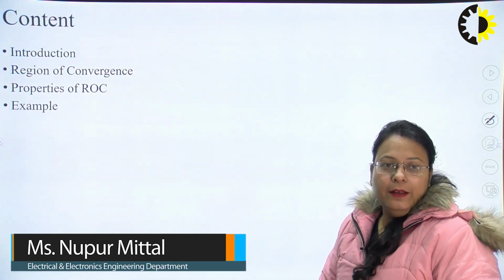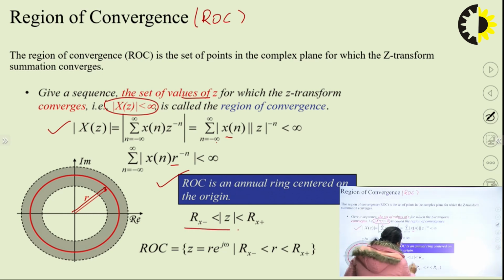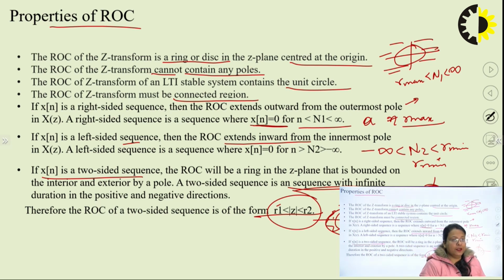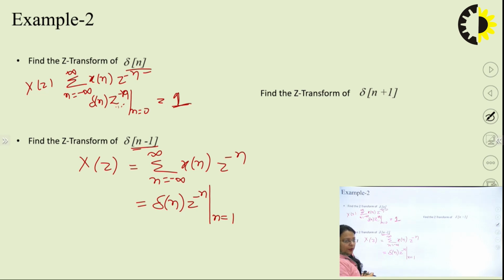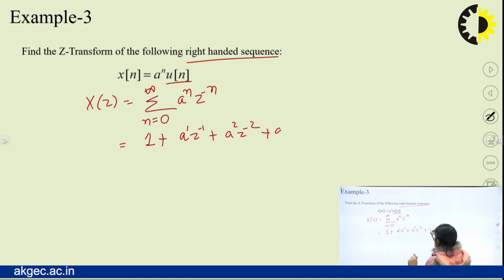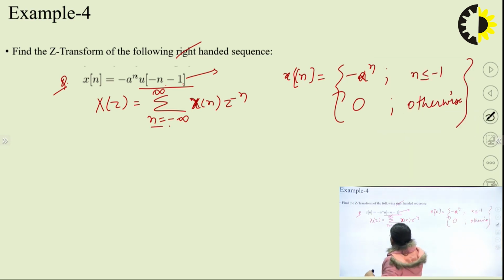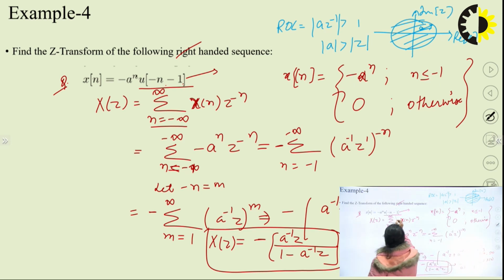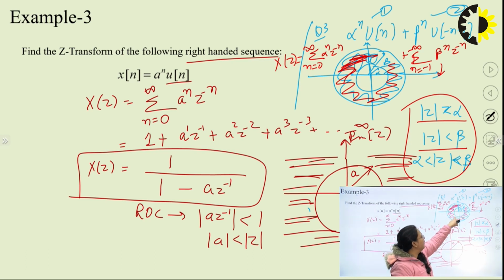''Z Transform'' Basic Signal And System Lecture 05 By Ms Nupur Mittal, AKGEC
Student will gain in dept knowledge about z transform & the region of convergence.